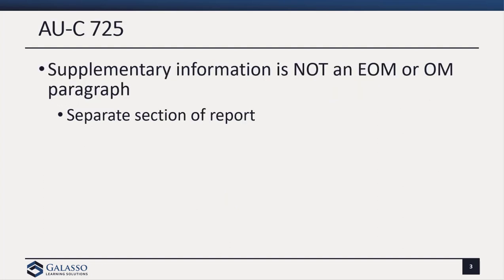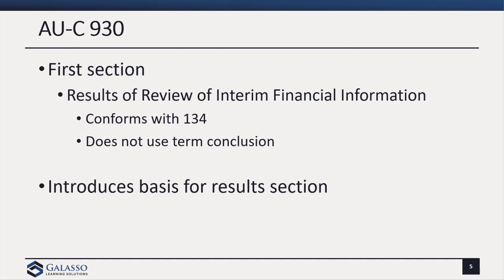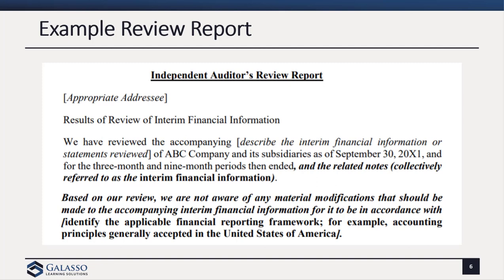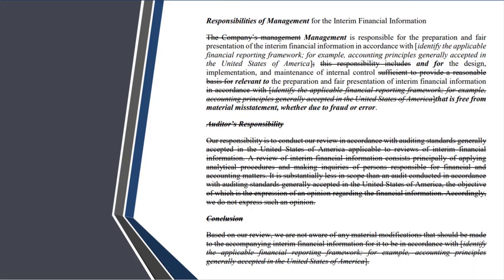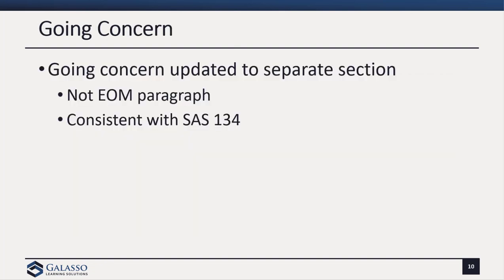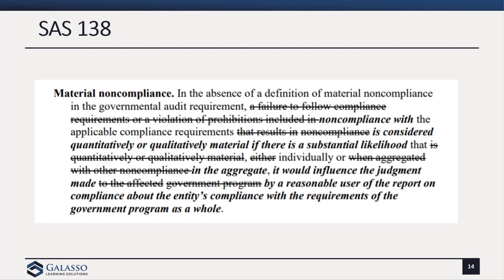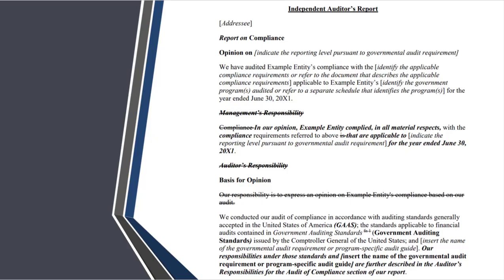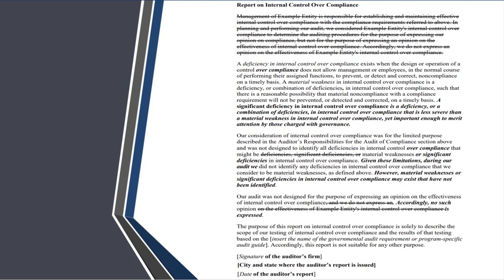Galasso Learning Solutions: SAS 140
SAS 140: This is part of a larger suite of SASes that is designed to change the auditor’s report. The goal here is conforming amendments to various sections.